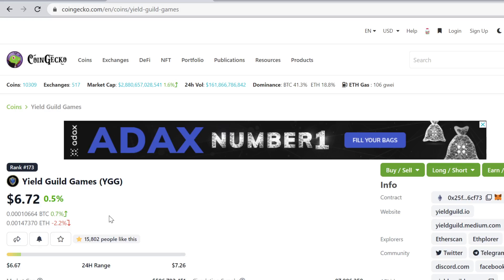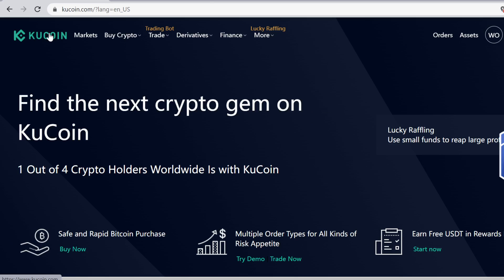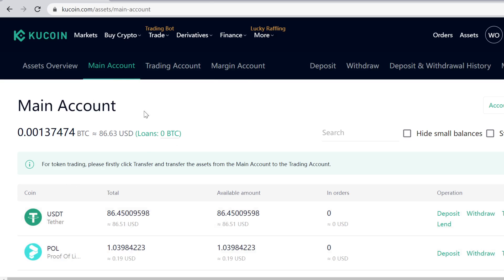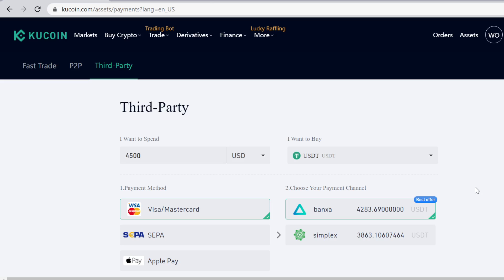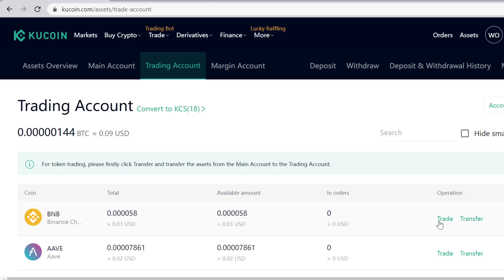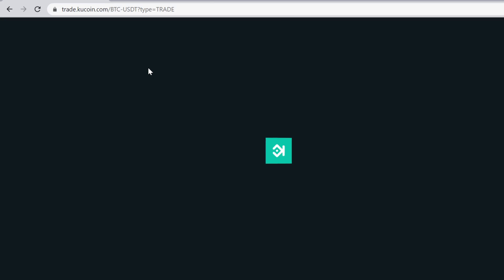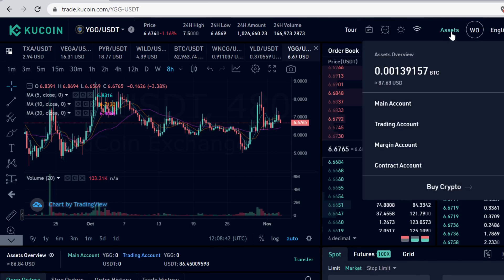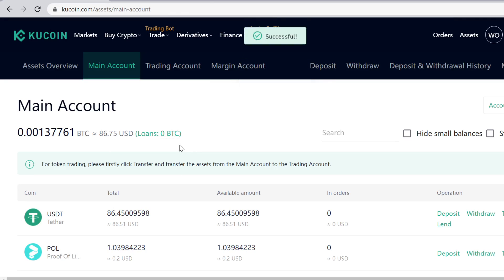How To Buy Yield Guild Games (YGG) On KuCoin 💎